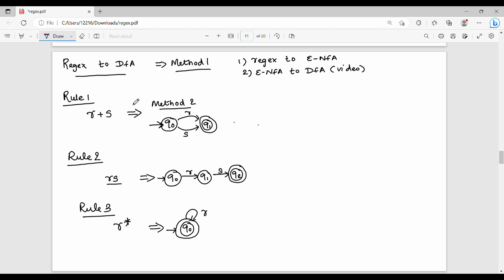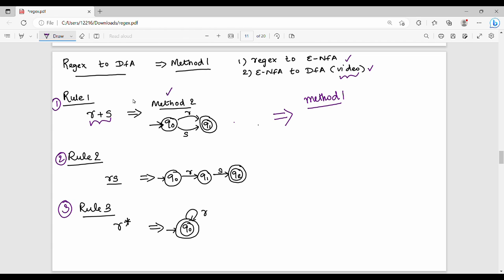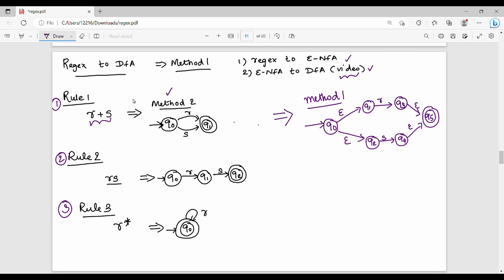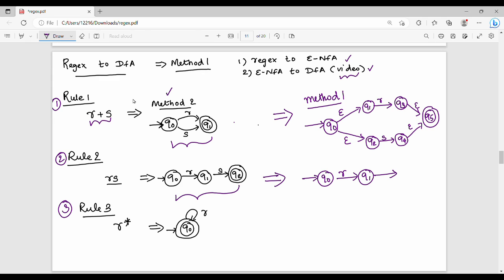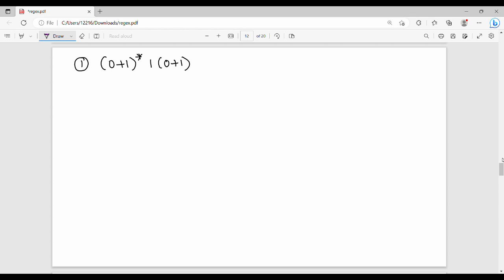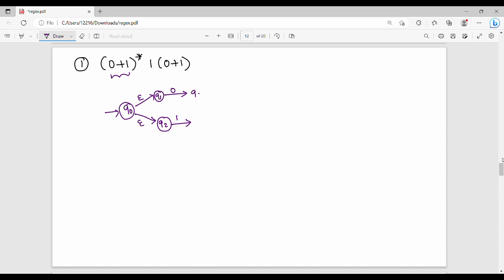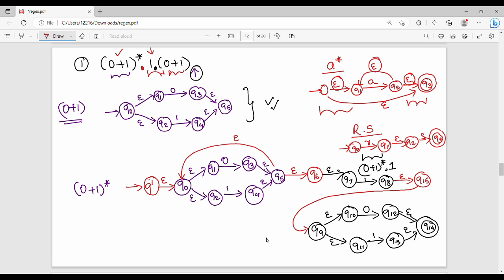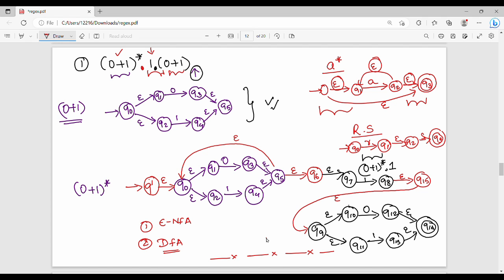2.9.3 Regex to DFA Part 3 in Tamil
I have discussed about conversion of Regex to DFA